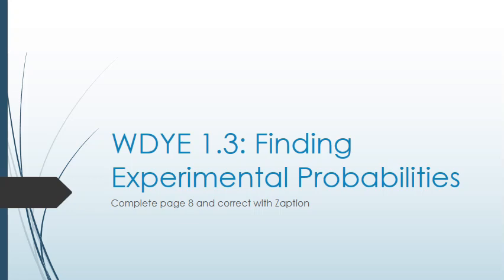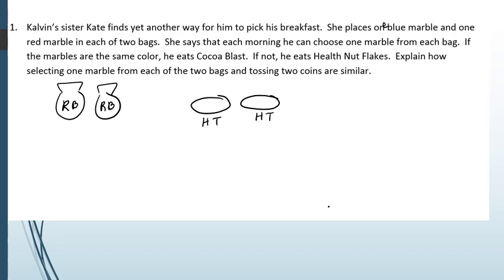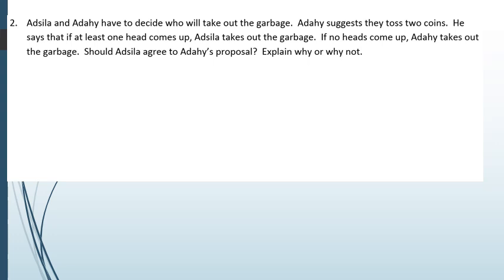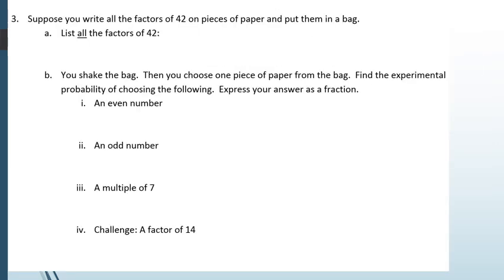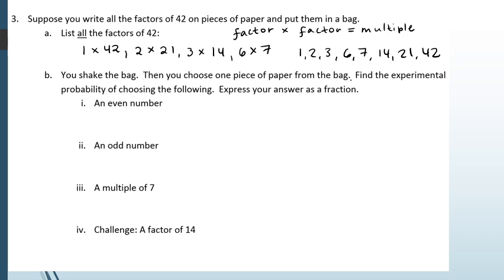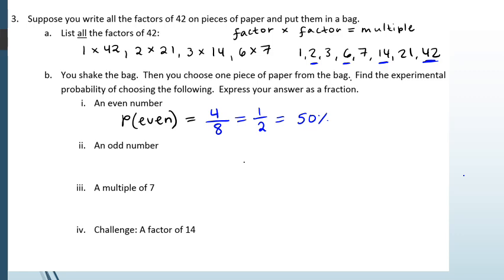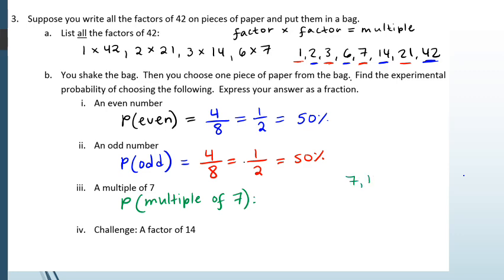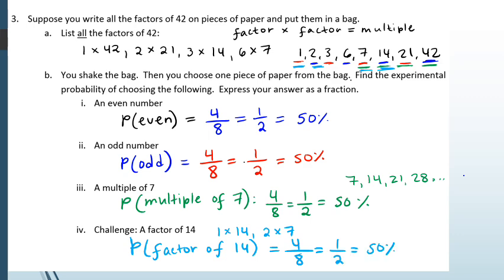WDYE 1 3 Pg 8 Finding Experimental Probabilities